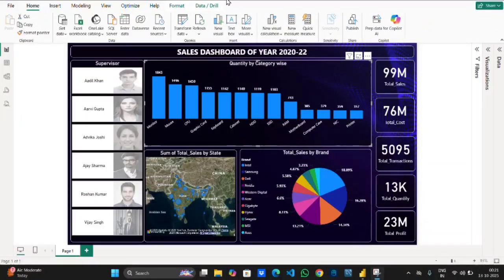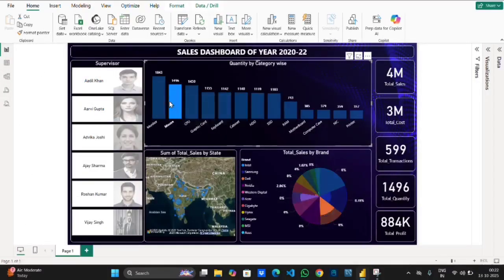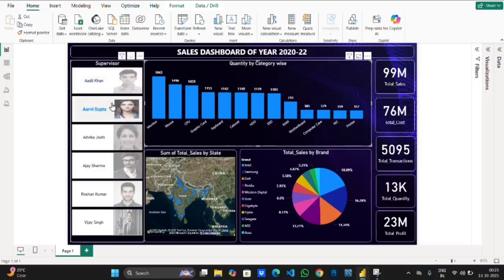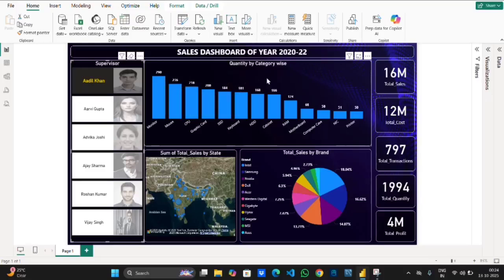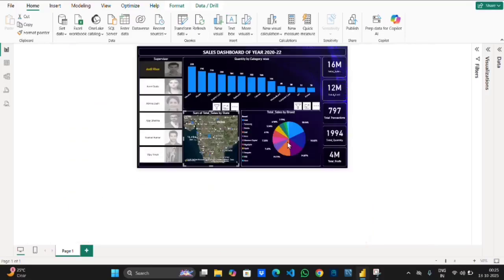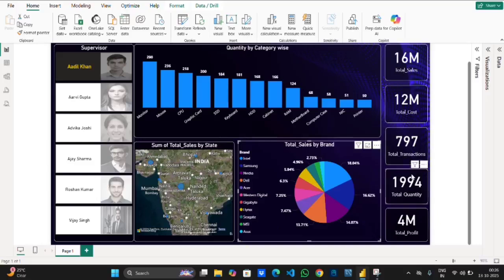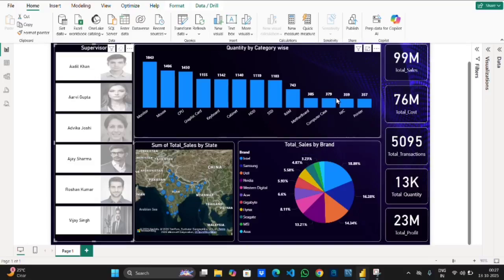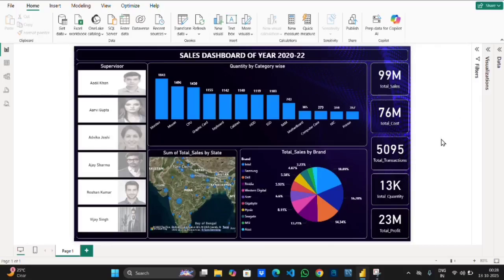🎯 Power BI Sales Dashboard Project | End-to-End Data Analytics for Beginners 🚀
🎯 Power BI Sales Dashboard Project | End-to-End Data Analytics Case Study 🚀

Unlock the power of data-driven decisions with this complete Power BI Sales Dashboard project!

This project is perfect for Data Analysts, Power BI learners, and students for Beginners
🎥 Watch till the end for insights that can impress any recruiter!